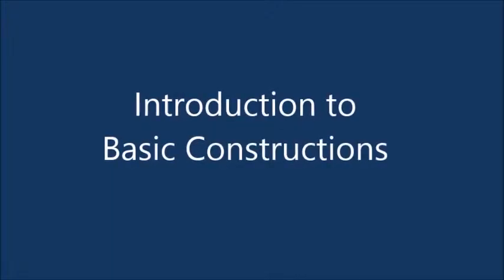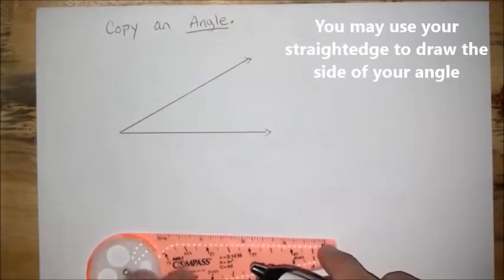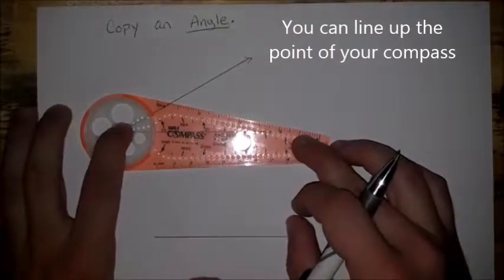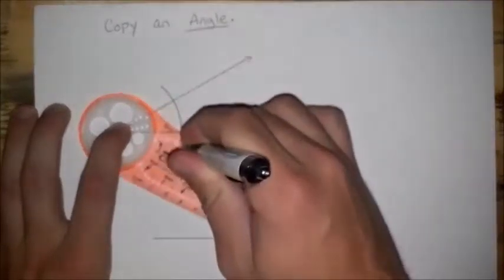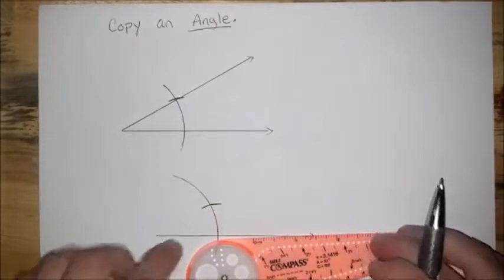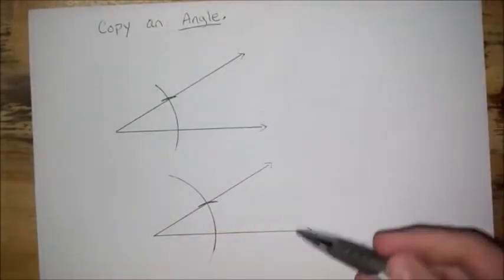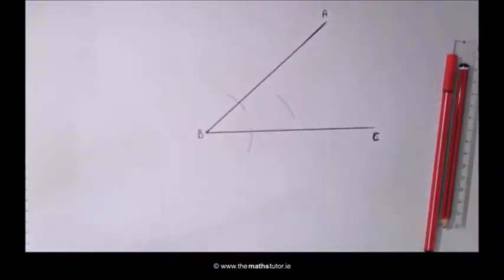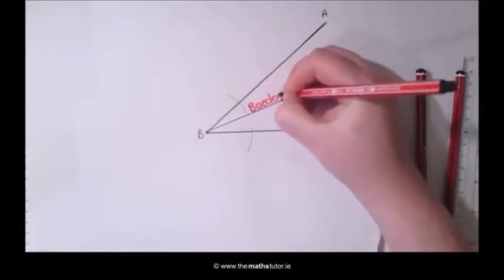Basic Geometric Constructions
Combination of videos that demonstrates Copy Angle, Bisect Angle and Bisect segment.